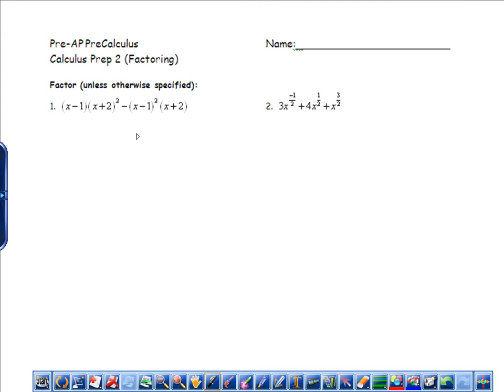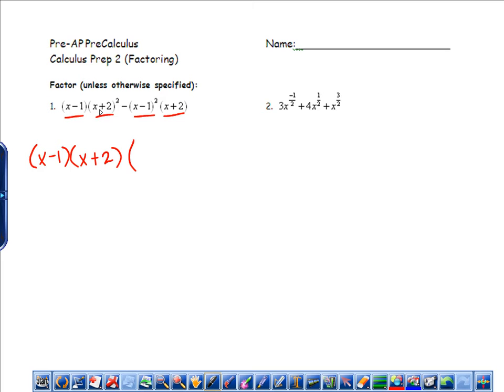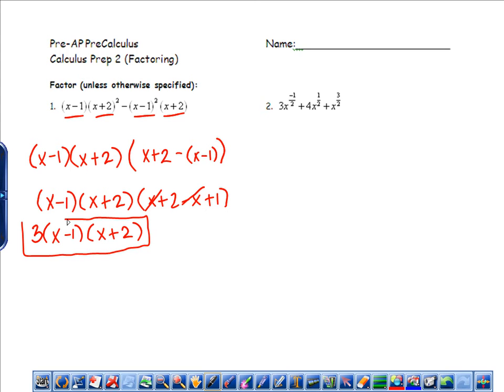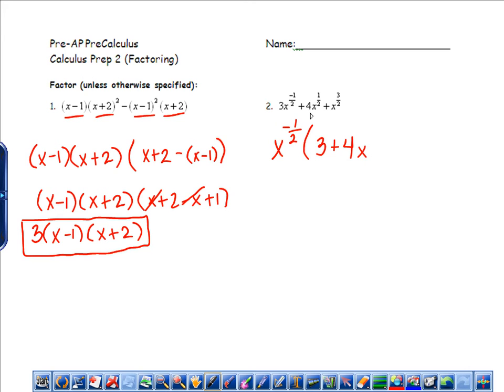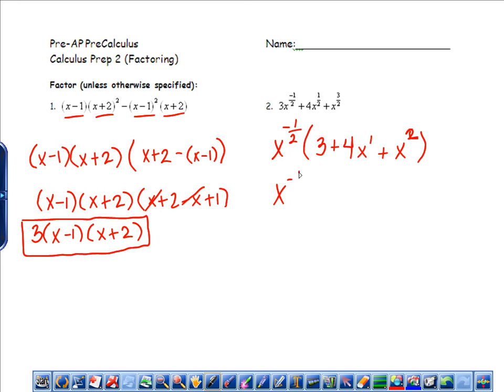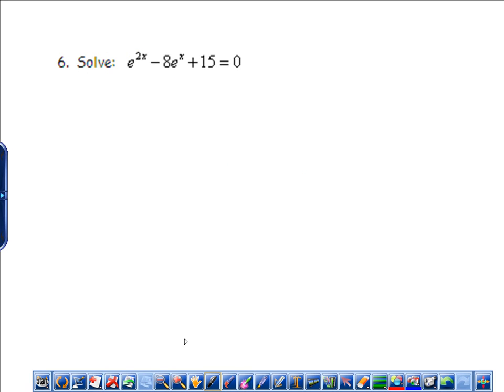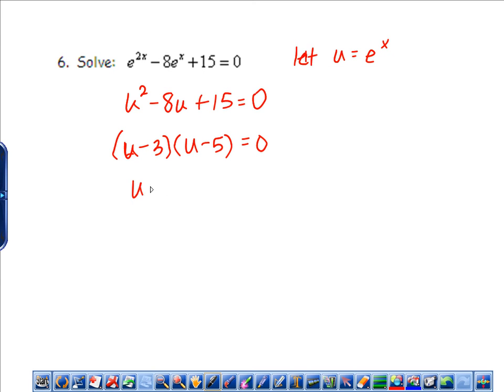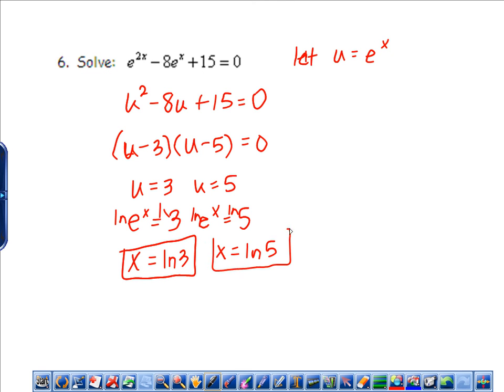Calculus Prep 2 (Factoring).avi